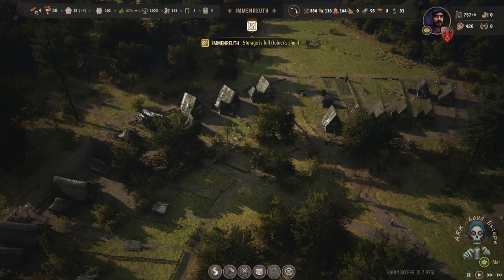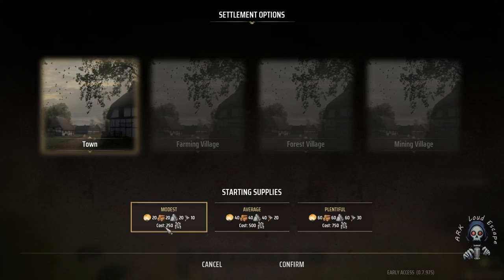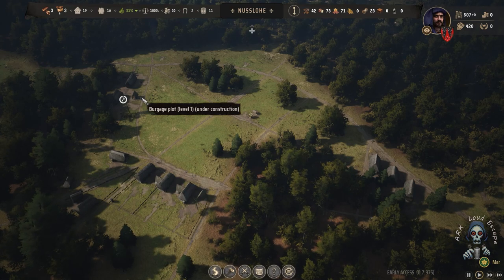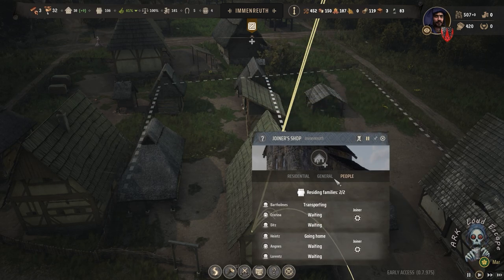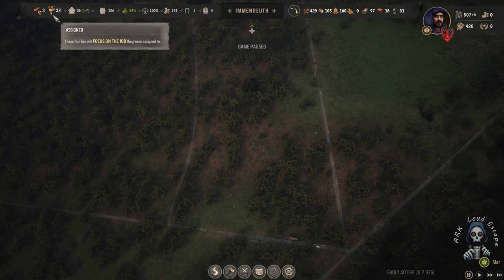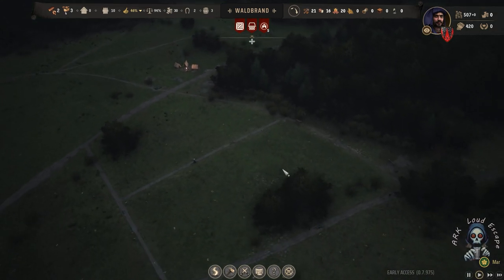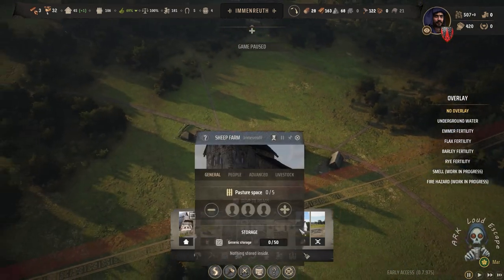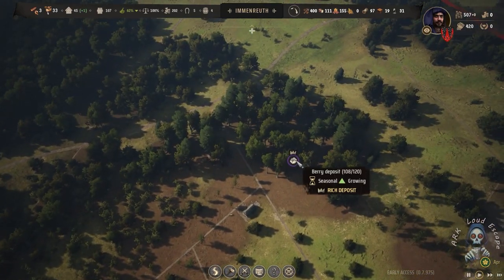Manor Lords #23 : lets Manage - Thank you for your service